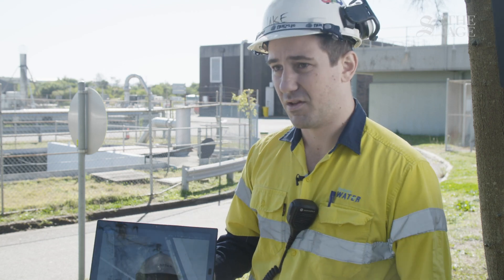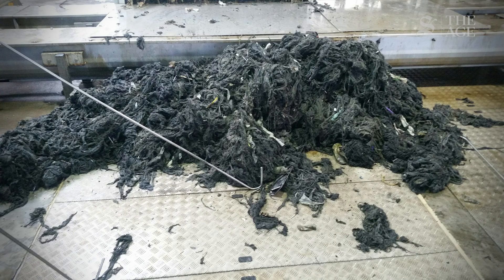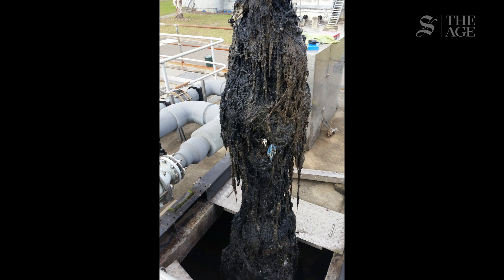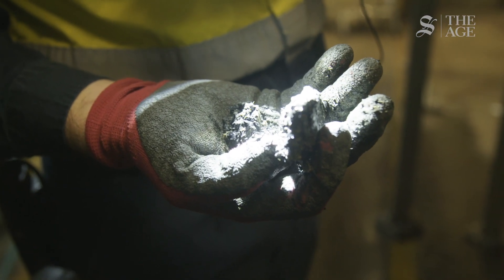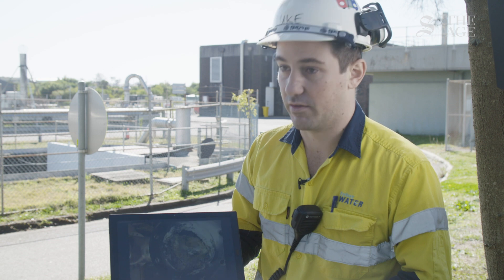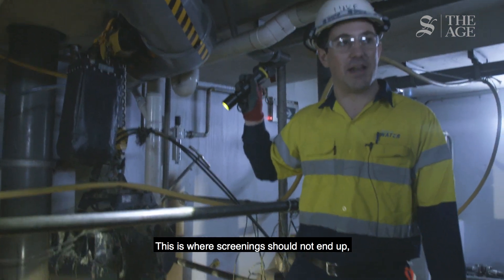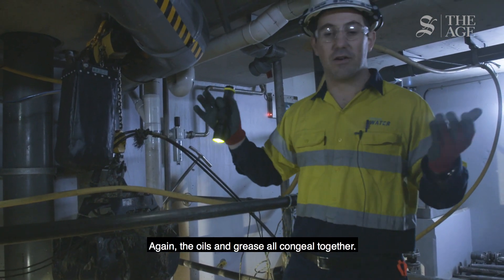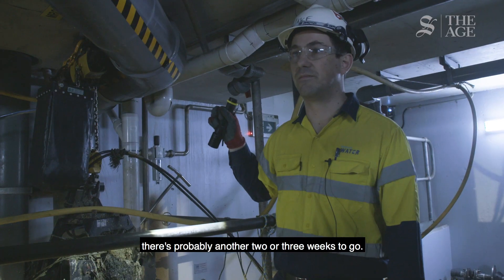Fatbergs - the oily mess choking Sydney's sewers.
At the Malabar Wastewater Treatment Plant, see what happens when oils, wet wipes and other non-degradable items get mixed in the sewers.

Correction: Luke Justus